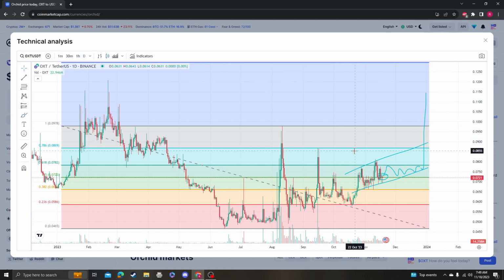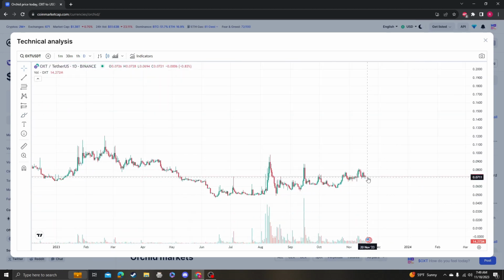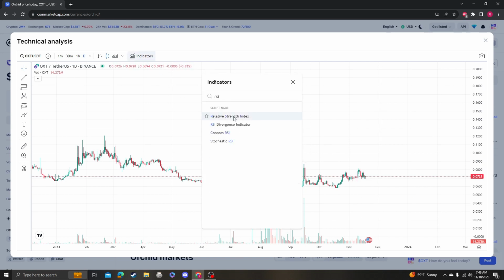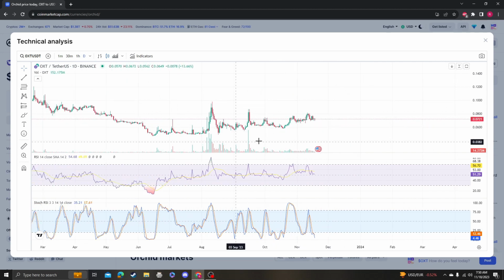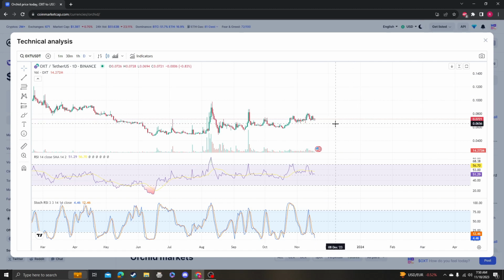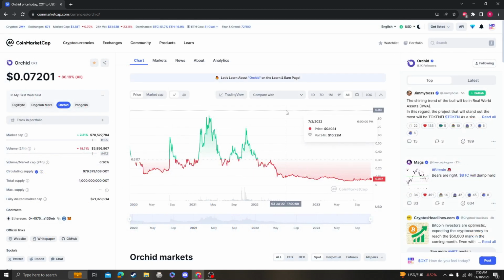OXT ORCHID PROTOCOL NEWS UPDATE, LISTINGS, TARGETS 11 18 2023